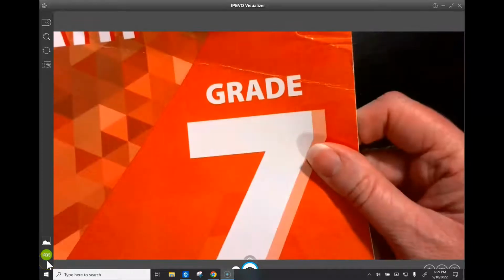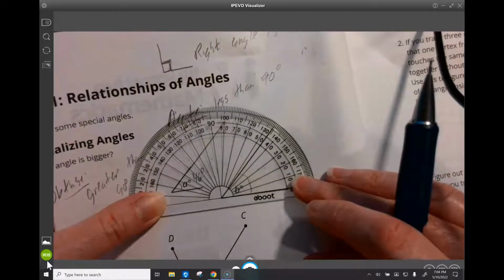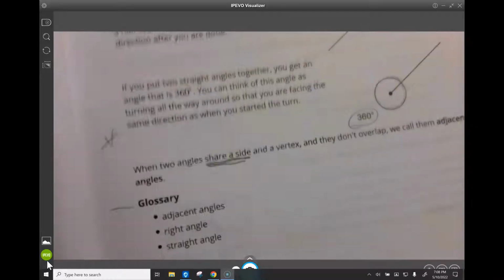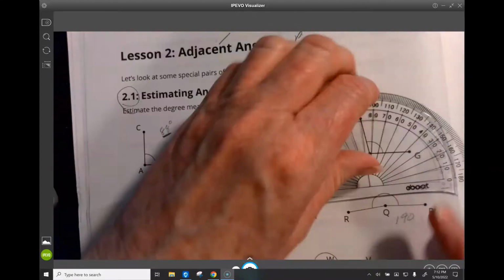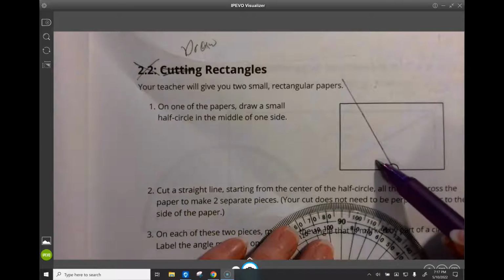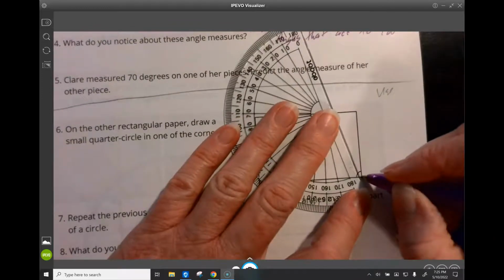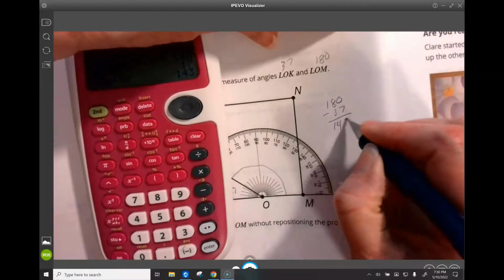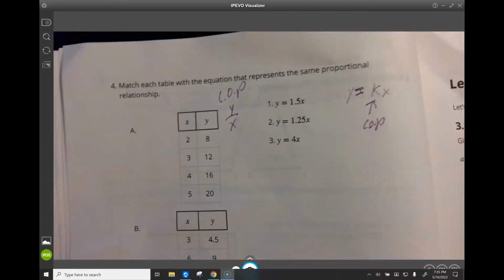Lesson 7.1 & 7.2